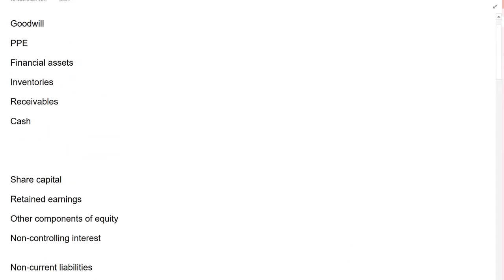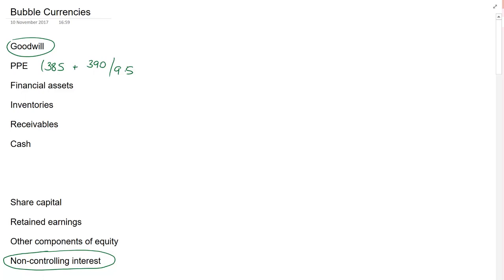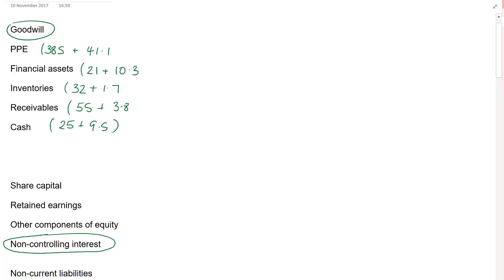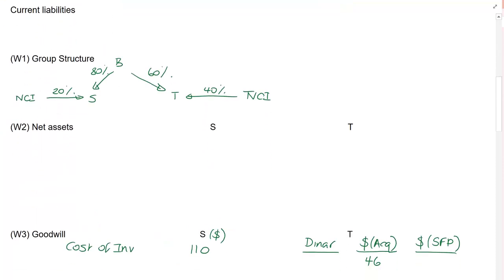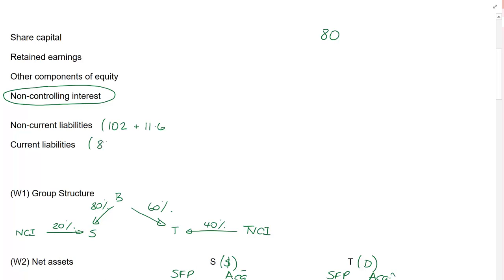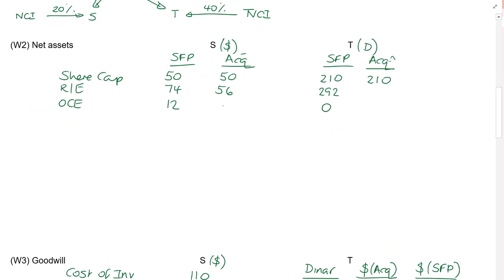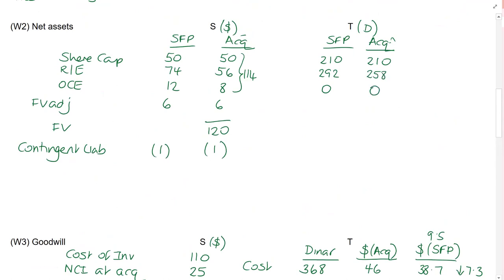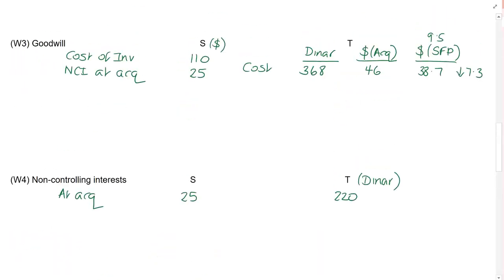Bubble P2 Group Currencies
Bubble Consolidated SFP. Overseas subsidiary, pension, asset swaps